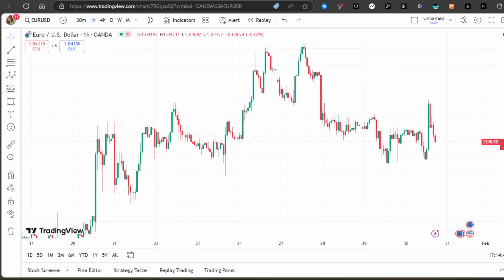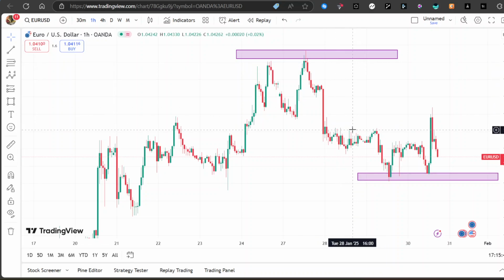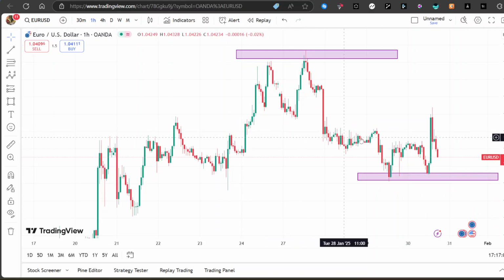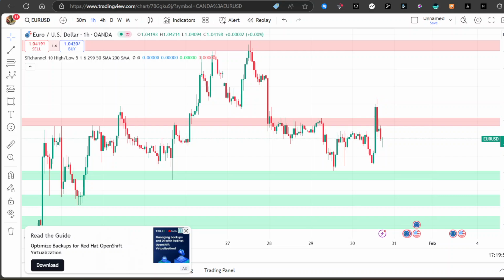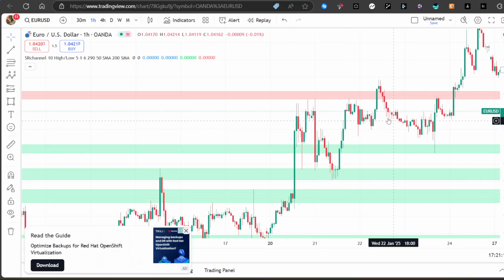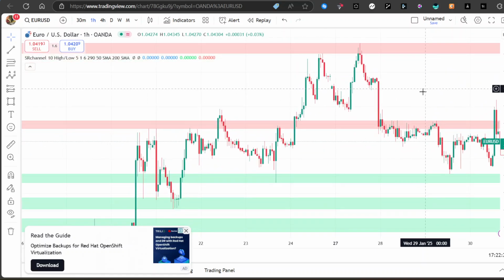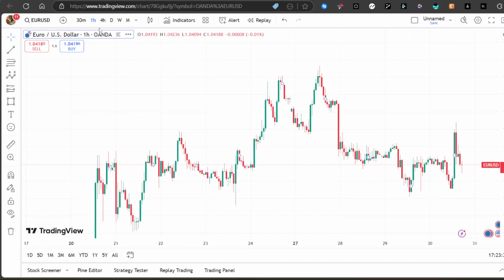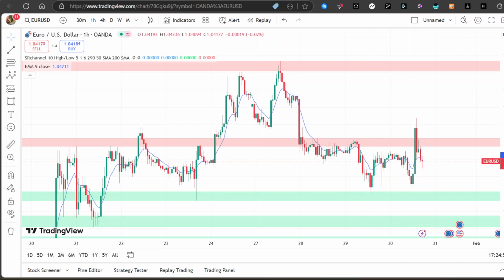How to Use the Best Support Resistance Indicator on TradingView for Better Trades!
In this video, we’ll show you how to set up and use the best support resistance indicator on TradingView. This tool will help you pinpoint key levels in the market that can guide your entry and exit points.

By mastering support and resistance with this indicator, you’ll be able to make more informed trading decisions and minimize risk.